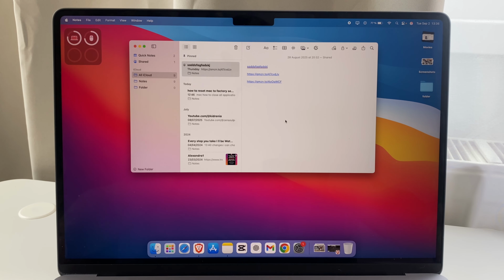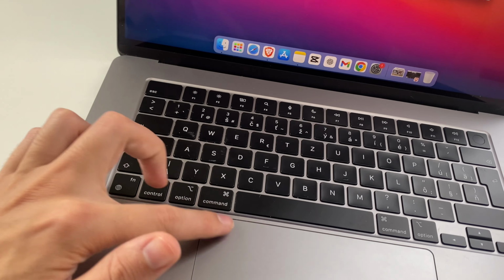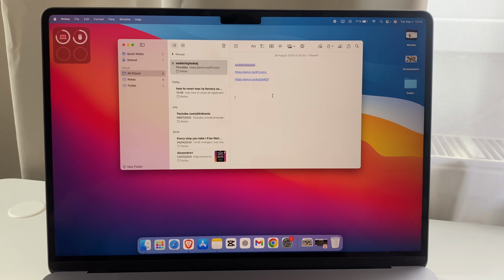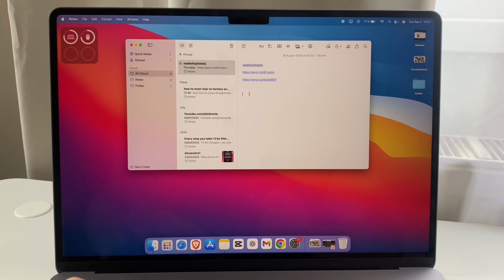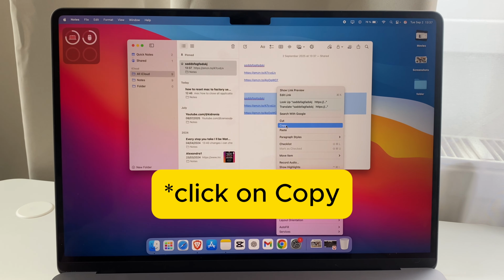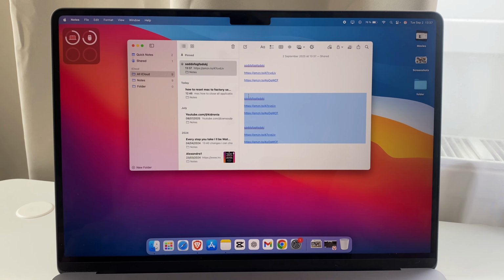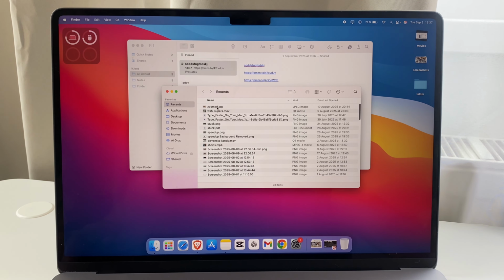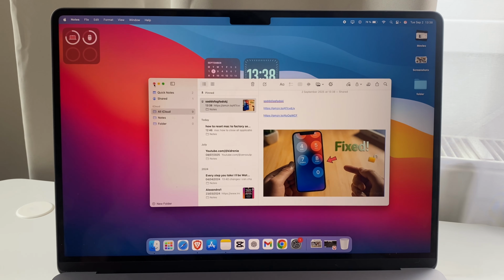How to Copy and Paste on Mac OS - full guide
New to Mac? This simple tutorial shows you how to use keyboard shortcuts to copy and paste. These mac tips will improve your workflow. Learning these mac tricks will greatly improve your productivity.